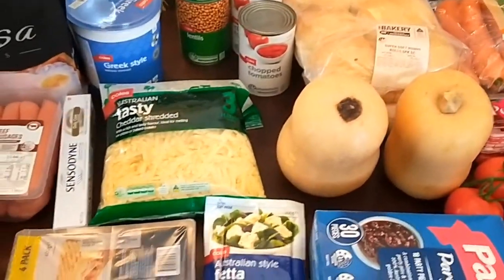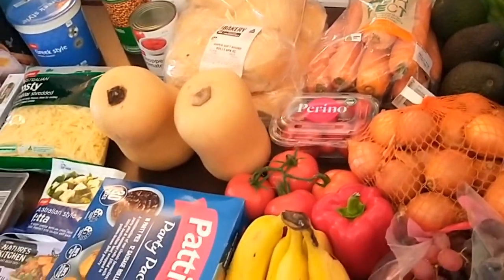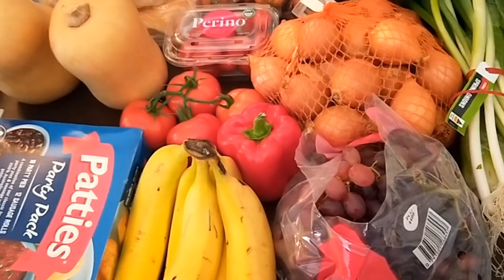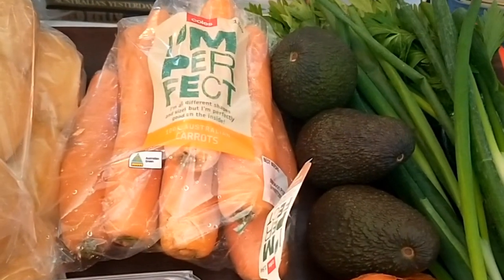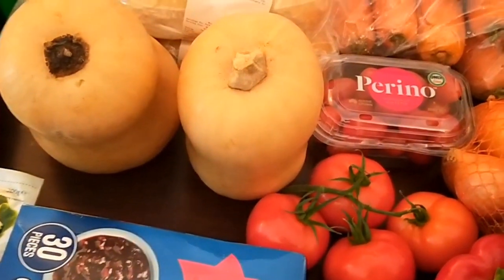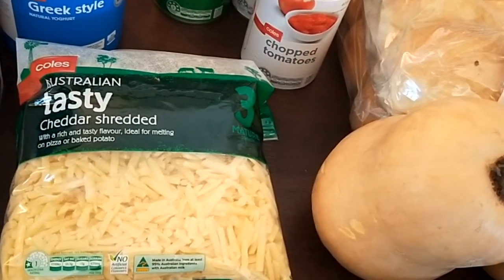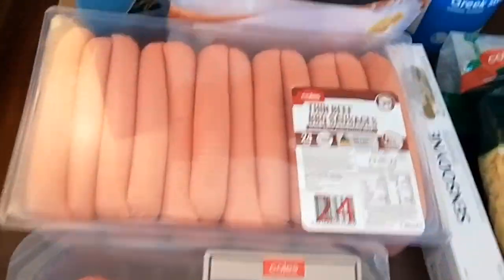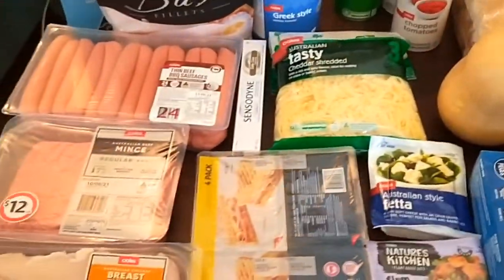Grocery Haul Video - Week Beg 7 June 2021 $150 per fortnight budget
After missing a fortnight of my regular grocery shopping routine due to illness, I'm back to my regular fortnightly grocery shop on my $150 per fortnight budget. As I was so ill the previous fortnight, not a lot of cooking was done so I still had quite a bit in my pantry and freezer. Not a lot was needed this fortnight so just the usual top ups. Did I stick to my budget? Check out the video to check.